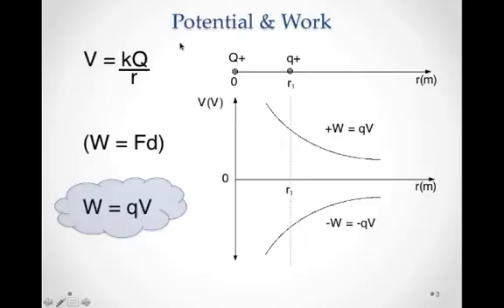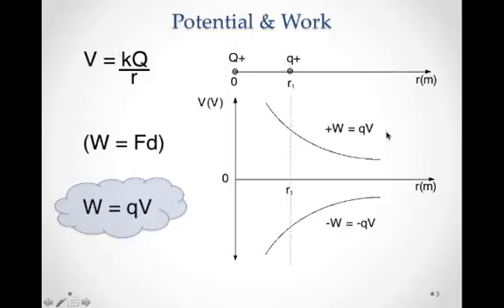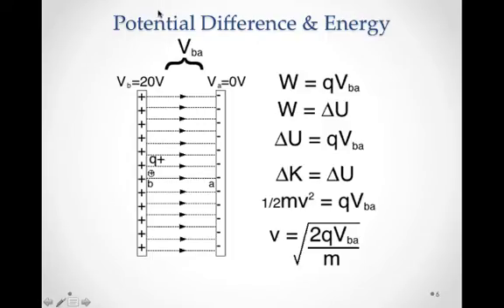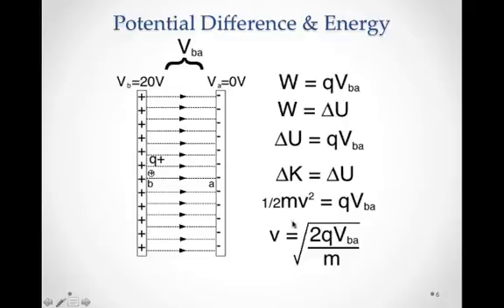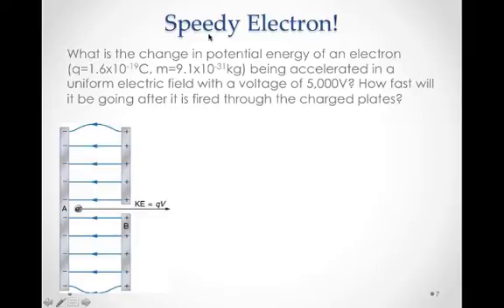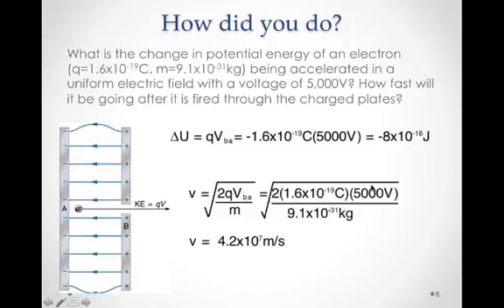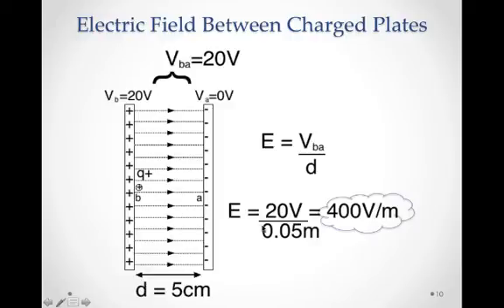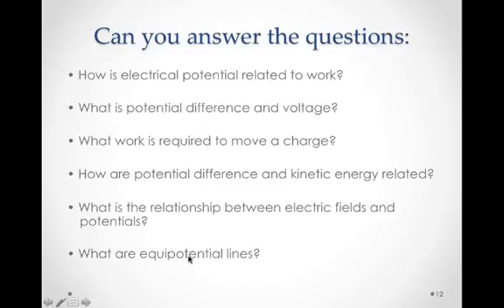Electricity- Potential, Work, and Energy.mp4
A look at electrical potential, work and energy between two charges plates.

Table of Contents:

00:04 - Questions to Ponder:
00:29 - Potential & Work
03:25 - How did you do?
03:55 - Potential Difference & Energy
12:47 - Equipotential Lines, Charged Plates
13:31 - Uniform Electric Field Between Charged Plates
14:44 - I hope you're charged up enough to keep working to build your potential -- it will make a difference!